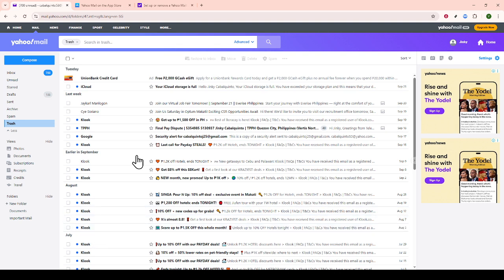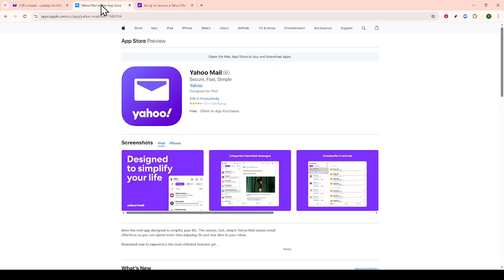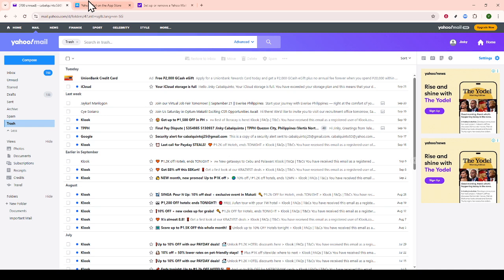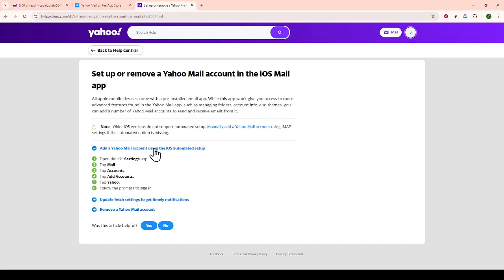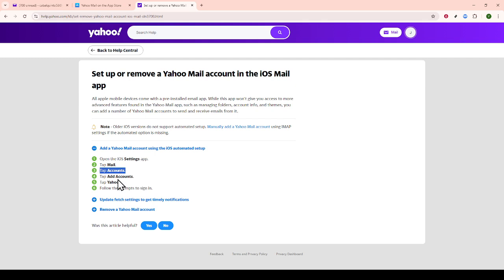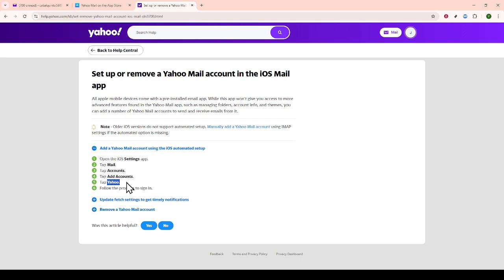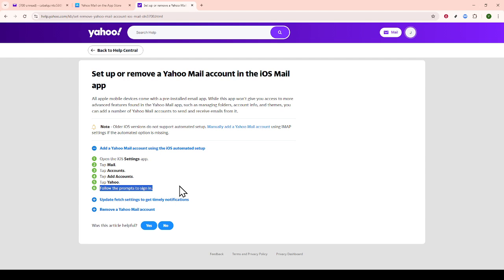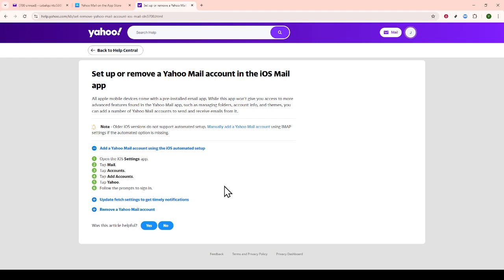How To Log In Yahoo Mail On iPhone – Easy Guide (2025)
Learn how to log in to Yahoo Mail on your iPhone in this simple step-by-step guide. Whether you’re using Safari or the Yahoo Mail app, this tutorial shows how to access your emails quickly and securely.

⏱️ Timestamps:
0:00 – Introduction
0:30 – Open Yahoo Mail App
1:00 – Sign In Using Credentials
1:30 – Verify Login
2:00 – Enable Notifications
2:30 – Check Inbox Access
3:00 – Wrap-Up

Supported Platforms: iOS